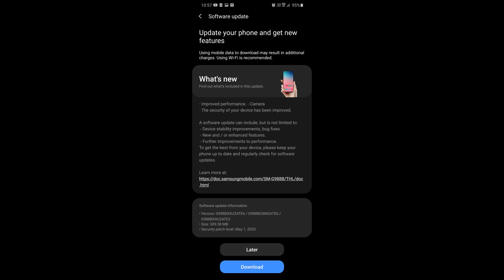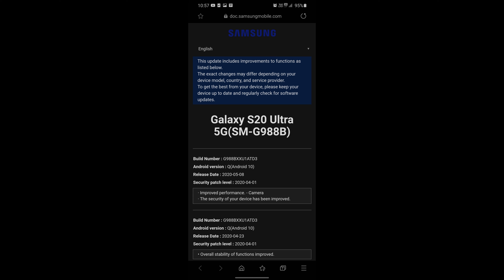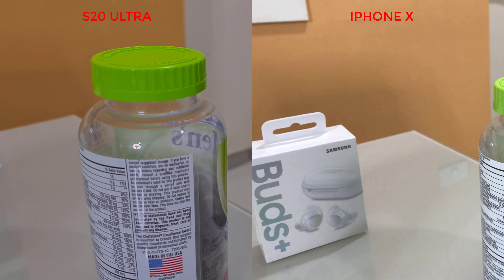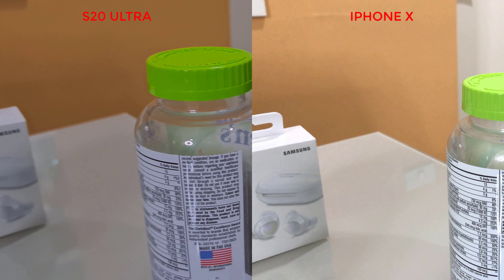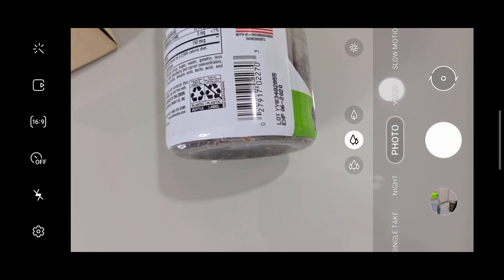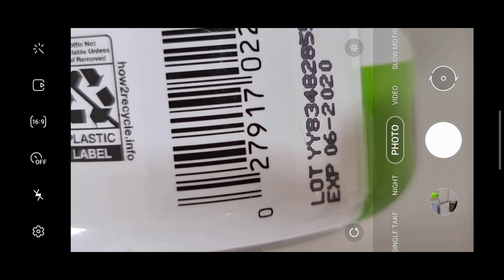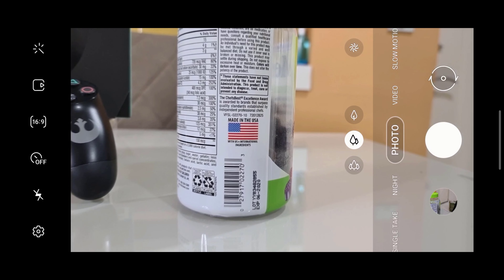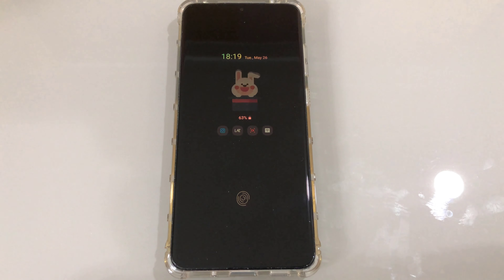SAMSUNG S20 SERIES EXYNOS LATEST UPDATE END OF MAY WITH NEW FEATURE 🙃🙃🙃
Hi guys! I hope everyone is doing well with the quarantine lockdown. In this video, I will show you guys the latest update for the month of MAY. This also includes a new functionality of the native camera app. In addition to security patches there are also some bug fixes as well. Thanks again, guys! Please please protect yourself by wearing a mask if you have to go outside, wash hands often, and stay home as much as possible! Lastly, I wish everyone to stay safe, stay healthy, and stay strong. Please feel free to give me any suggestions or techniques at any time so I can improve in my future videos.

❤️Love❤️

Every comment means so much to me.

📱Social📱

小红书：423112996 （name is FSX )

🎵Music🎵